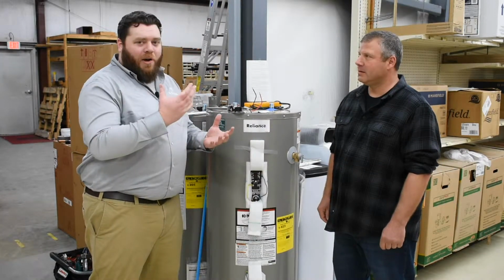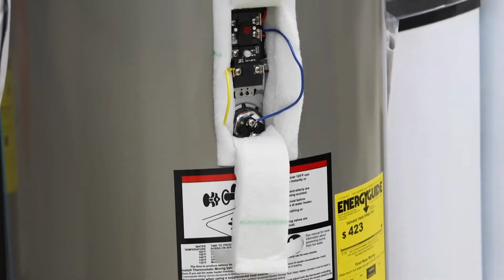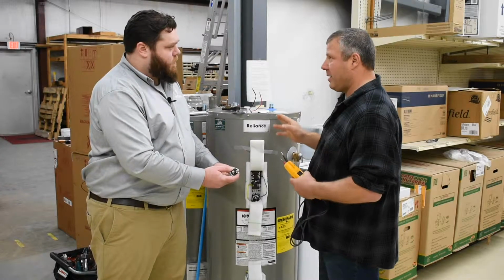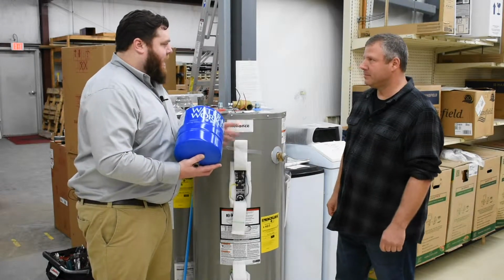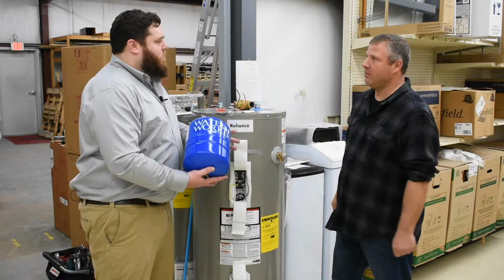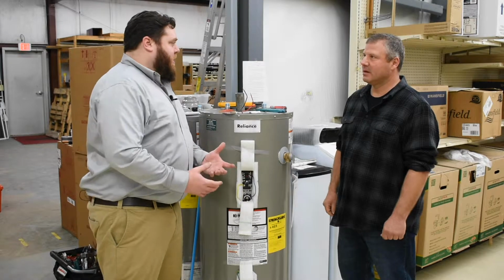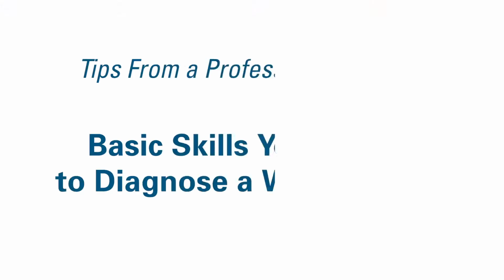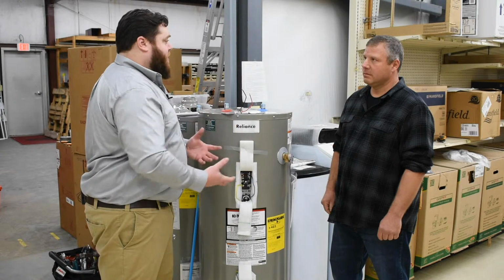Plumbing With the Pros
Hardware Retailing editor Chad Husted learns how to diagnose a faulty water heater and what kinds of skills homeowners should have when taking on plumbing projects.